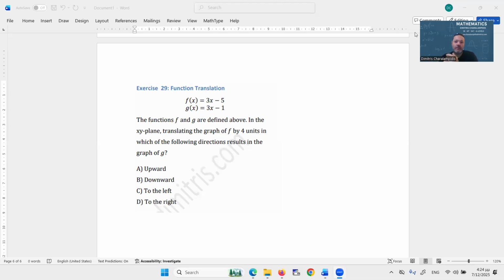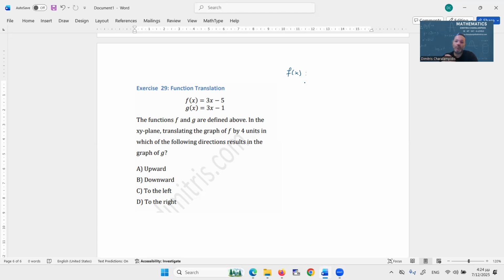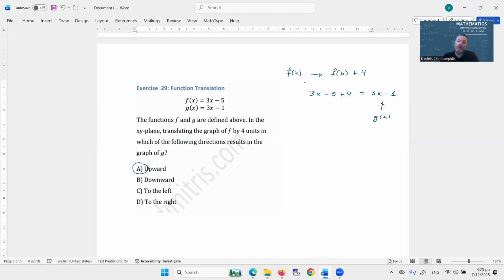s5e29 Function Translation SAT Math solution